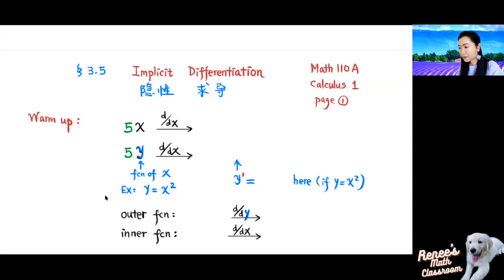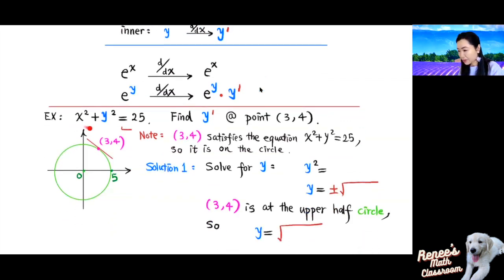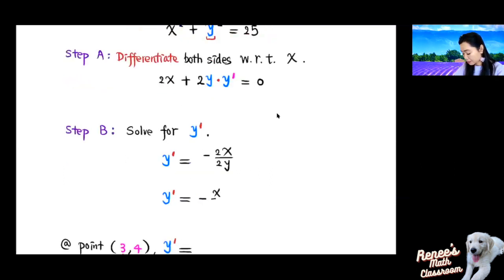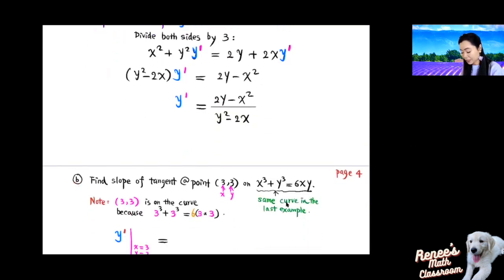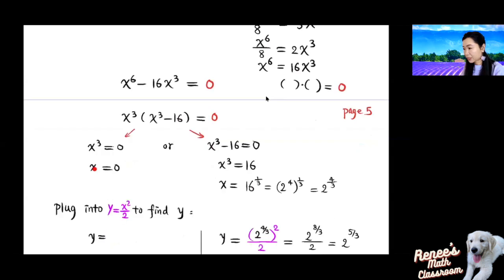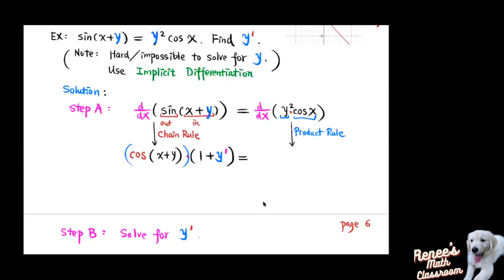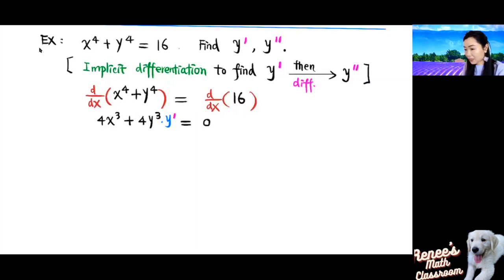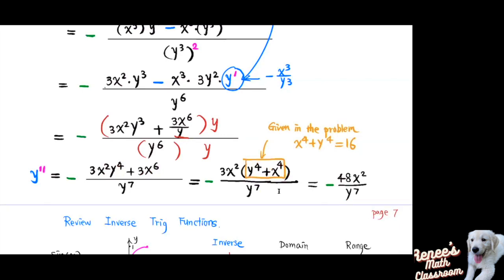Implicit Differentiation, Calculus 1, section 3.5, video 1 of 2 HD 720p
Implicit Differentiation, Calculus 1, section 3.5